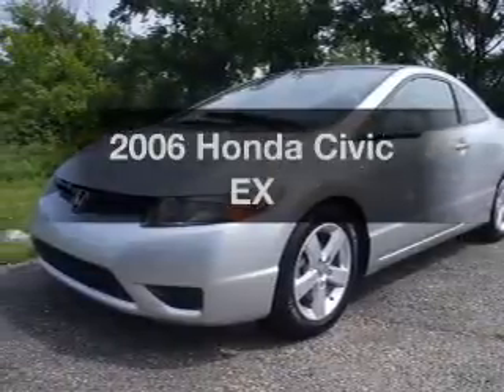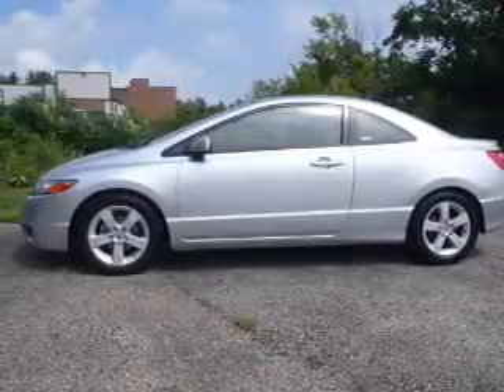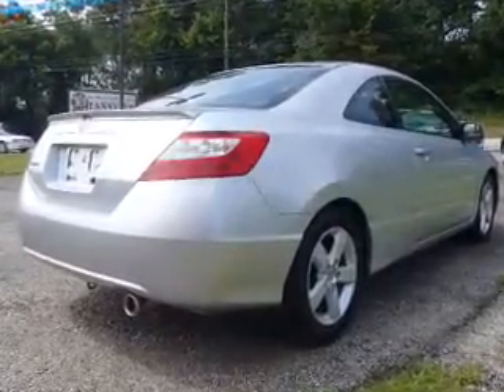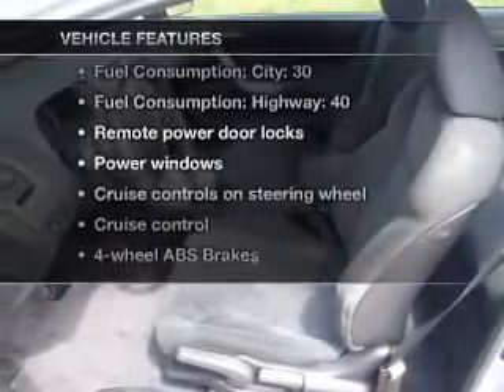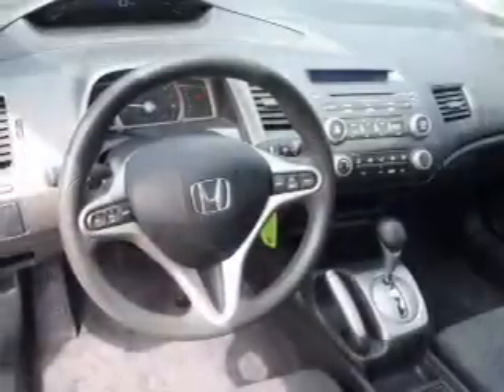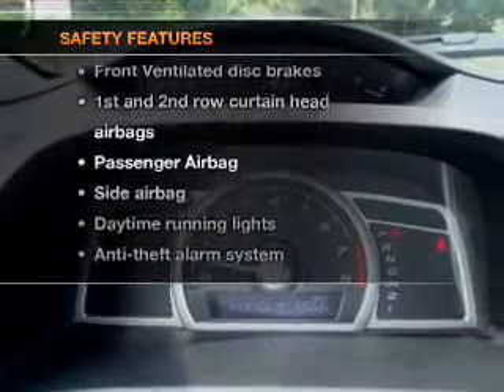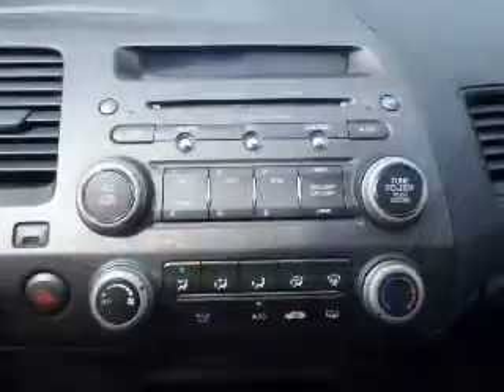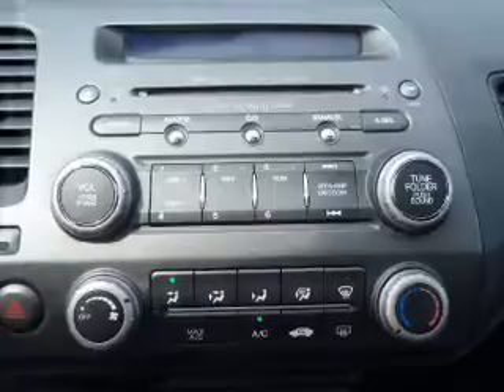2006 Honda Civic - Greensburg PA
Year: 2006
Make: Honda
Model: Civic
Trim: EX
Engine: 1.8 liter inline 4 cylinder 16 valve
Transmission: 5-Speed Automatic
Color: Silver
Mileage: 113156
Address:
5189  Route 30